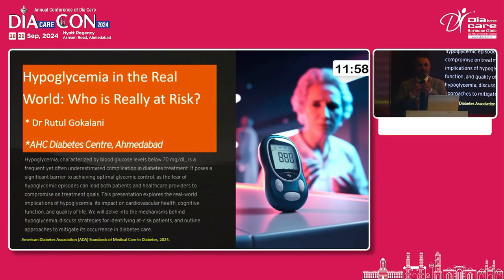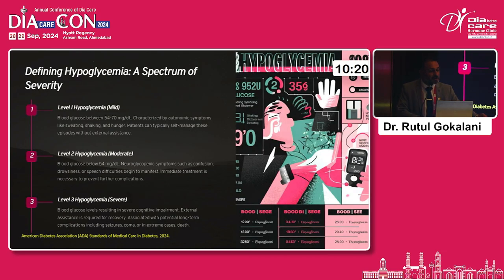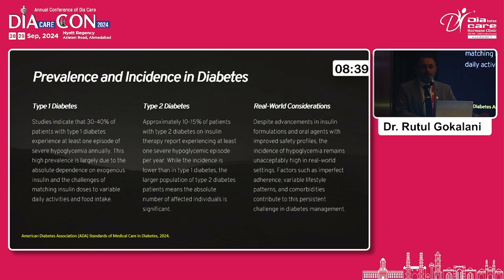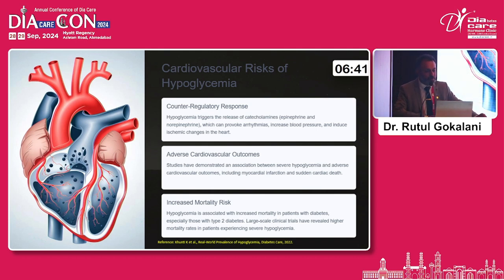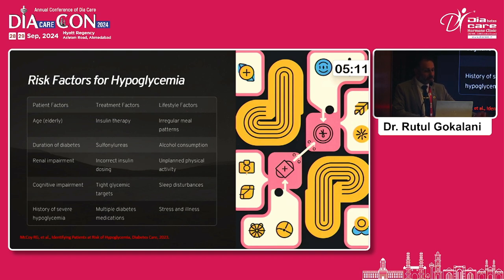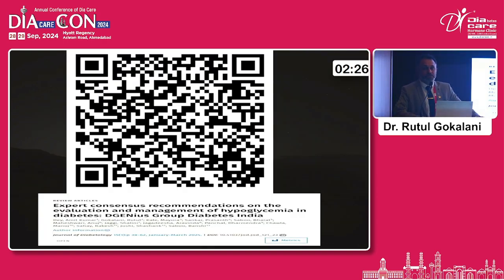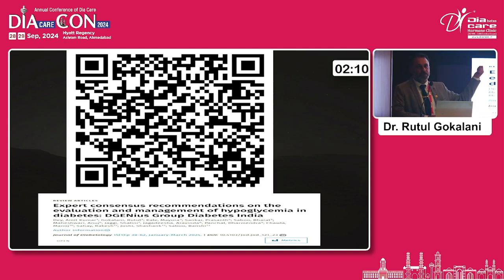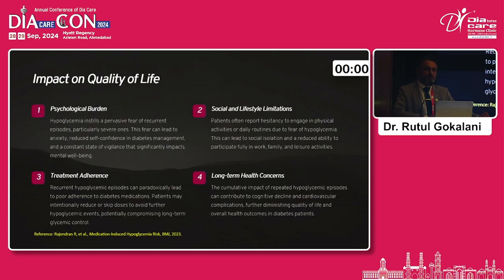Day 1 Dr R M Shah Hall Clinical tips 05 dr rutul gokalani